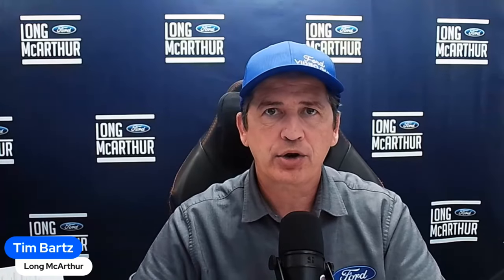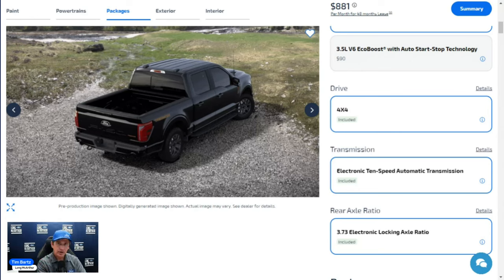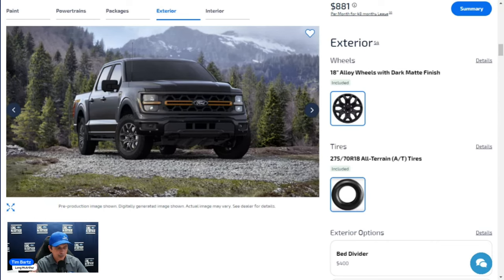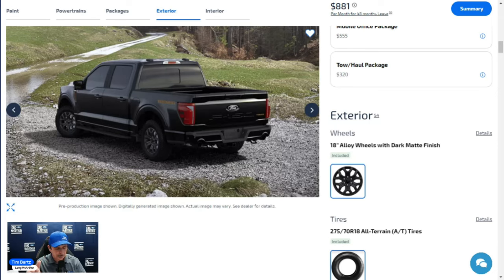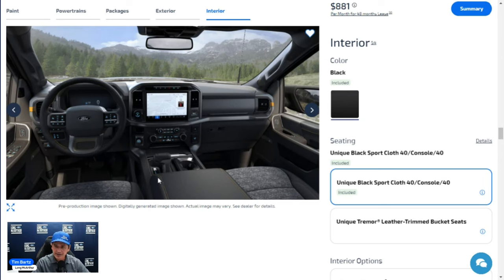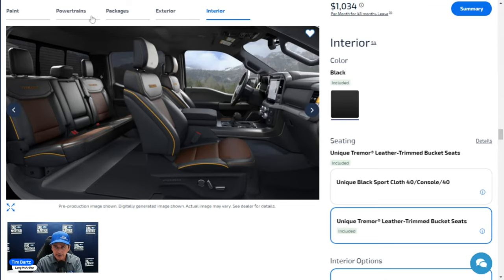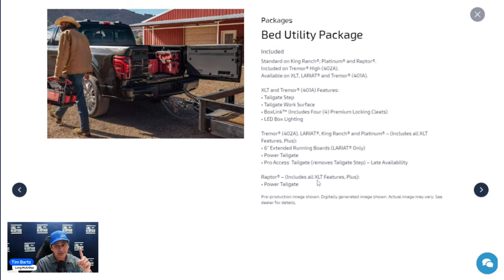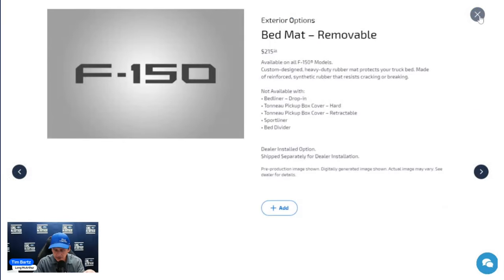How to ORDER the 2024 Ford F-150 Tremor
This video goes over all the standard and optional equipment on the 2024 Ford F-150 Tremor.

0:00 Start
2:40 Mechanical Features
9:15 Safety Features
12:40 Exterior Features
21:52 Interior Features
28:55 Colors
30:00 Optional Powertrains
30:55 402A Equipment Group
36:58 Tow/Haul Package
38:15 Mobile Office Package
39:55 Bed Utility Package
42:23 Blue Cruise
43:00 Stand Alone Options
1:00:25 Ordering Tips & Free Shipping Information

End Scene Music:
Kubbi - Ember